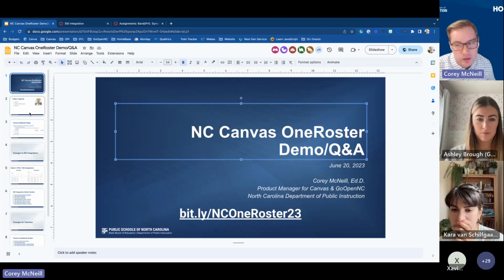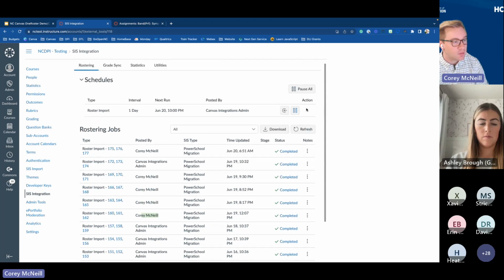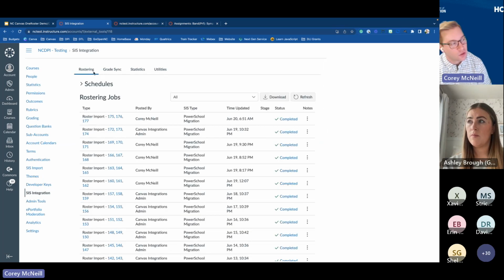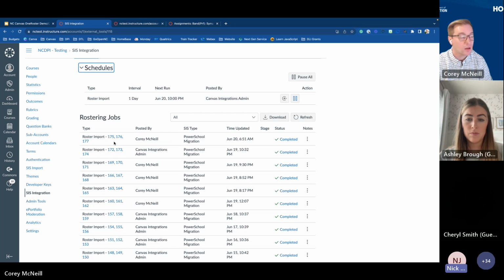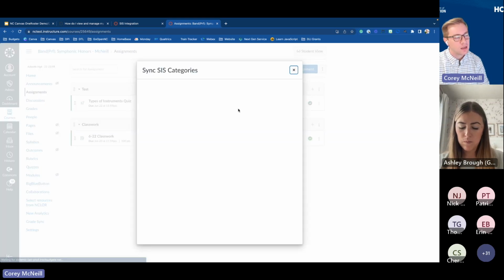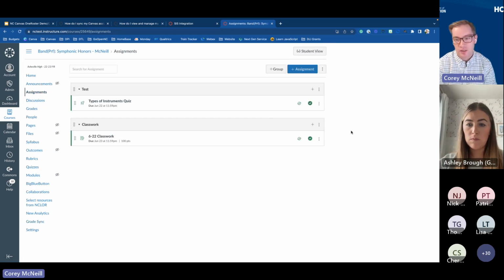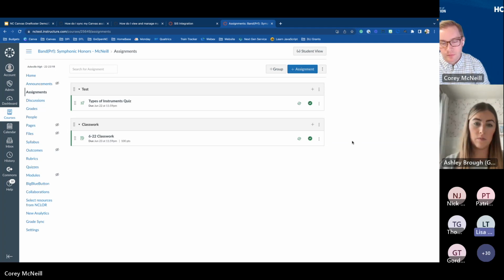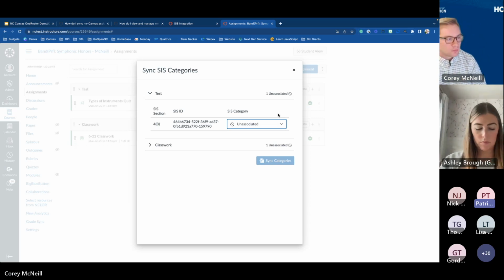Canvas OneRoster Demo / Q&A